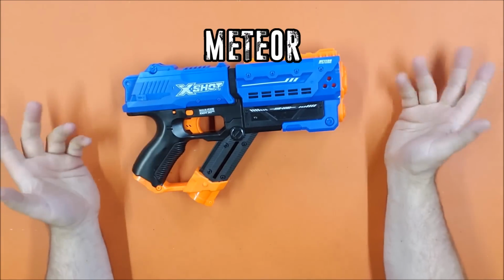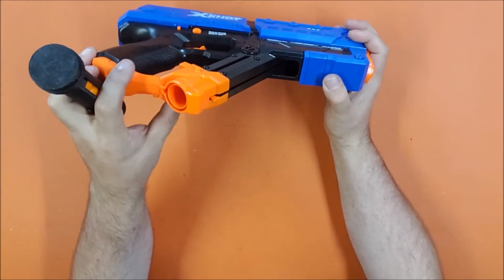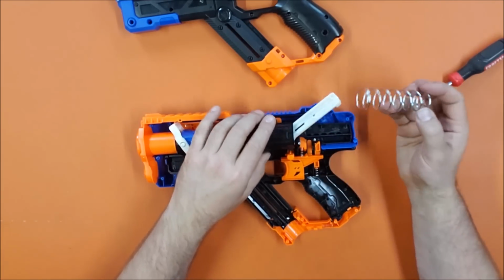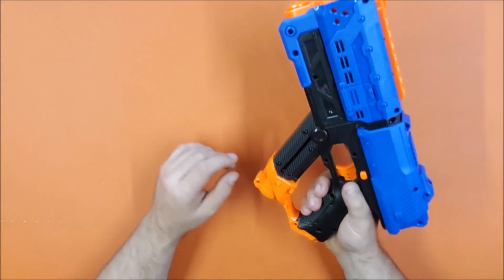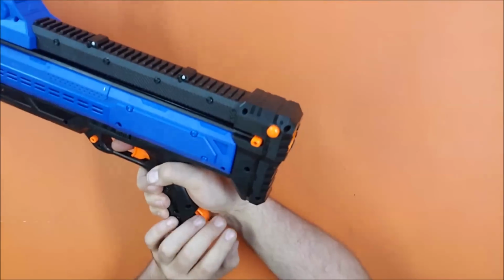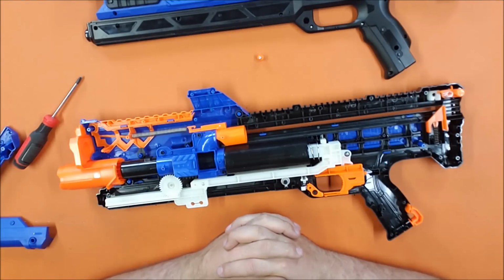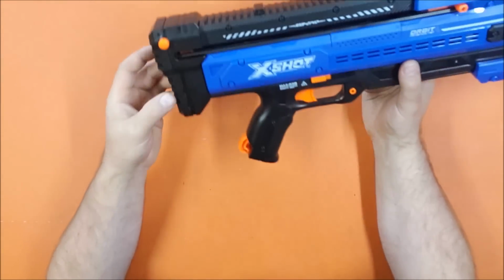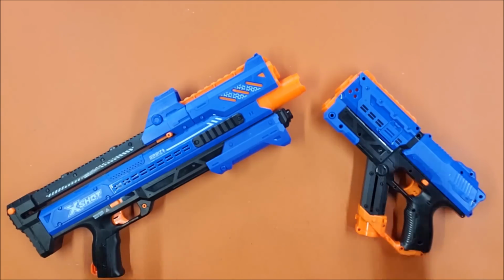Can It Take a K26? - Episode 91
CaptainXavierNerf

Mailing Address:
Chaylo Laurino

 Alterations: spliced.